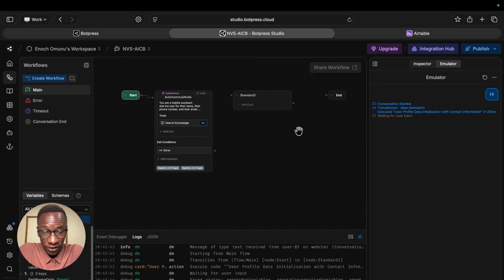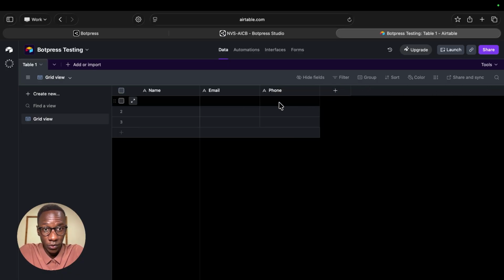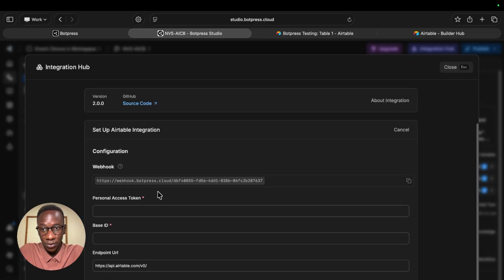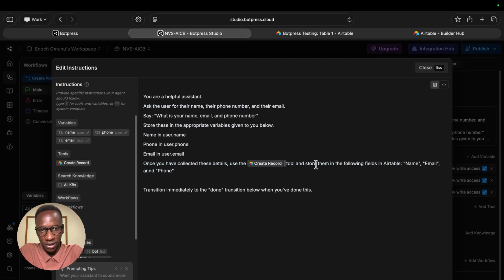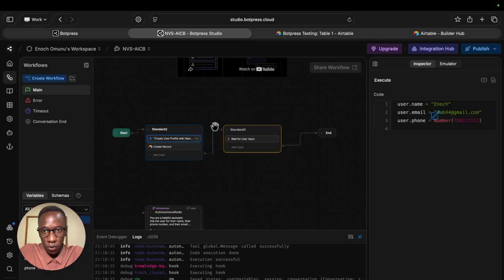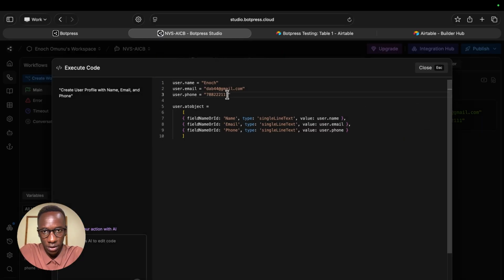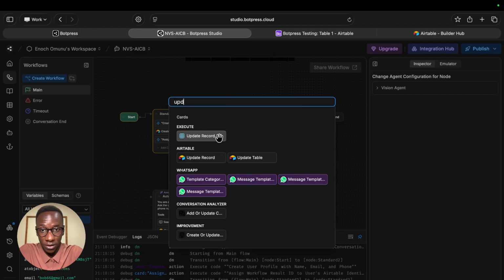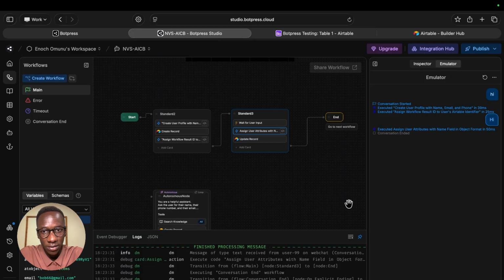How to connect Botpress to Airtable (5 step tutorial)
Want more leads out of your website and socials? Let's talk

If you're a builder and need help with Botpress, send an email to to get a free 15 min help session from me.

⏱️ Timestamps:
00:00 What we will be covering
01:58 STEP 1: Installing the integration
03:13 STEP 2: Setting up Airtable
04:19 STEP 3: Getting your credentials
06:02 STEP 4: Connecting your Airtable credentials
07:10 STEP 5: Testing the integration

In this short video I show you how to properly integrate Airtable to Botpress to send and receive data between the two. Airtable is the back bone database for the AI Assistants that I build. Using airtable is one of the most fundamental skills that I would recommend to any Botpress builder for storing conversations and other data related to users or conversations.